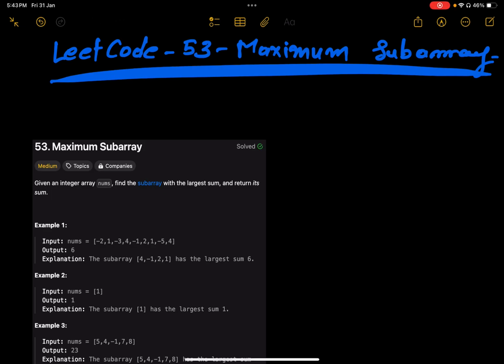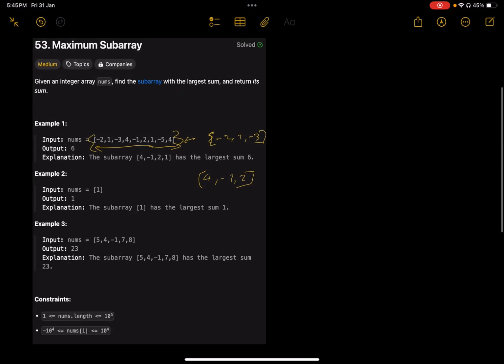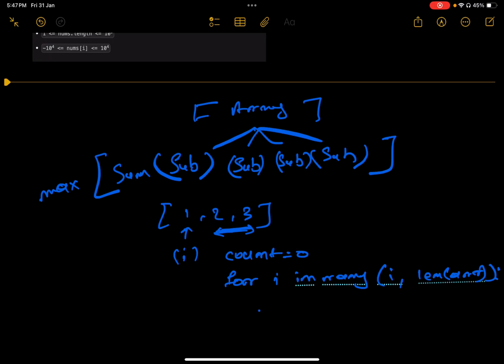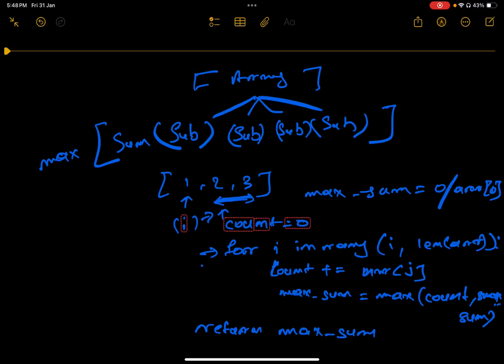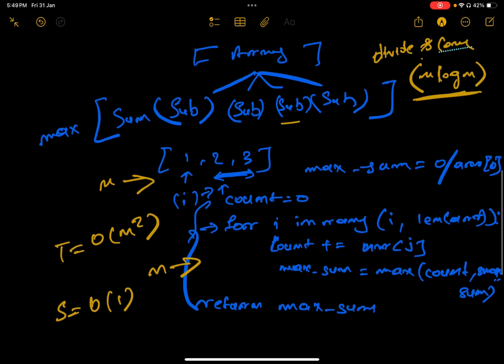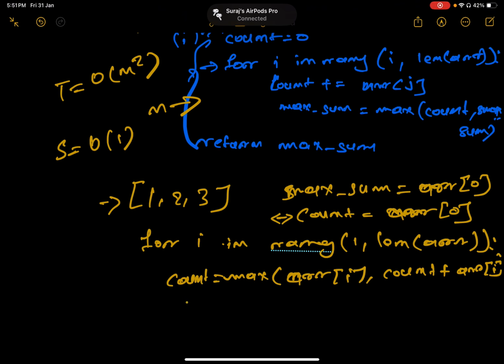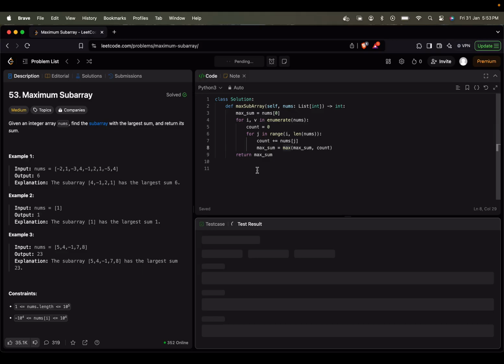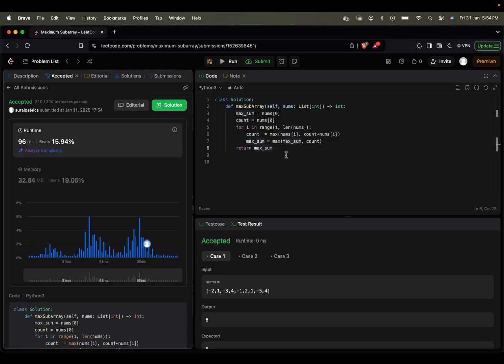Kadane's Algorithm | Maximum Subarray Sum by Suraj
Leetcode 53 Maximum Subarray | Kadane's Algorithm

In this video, you’ll learn:
✅ Kadane's algorithm
✅ Maximum Subarray
✅ Dry Run on example
✅ Live Coding in Python

By the end of this video, you'll understand how to approach a problem to solve and understand Kadane's Algorithm